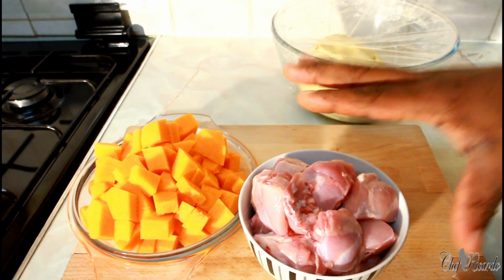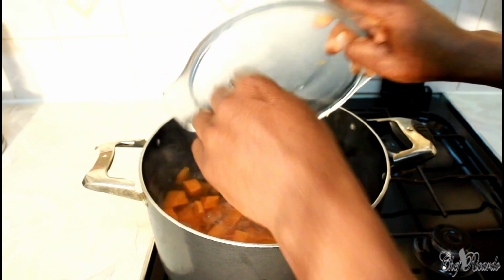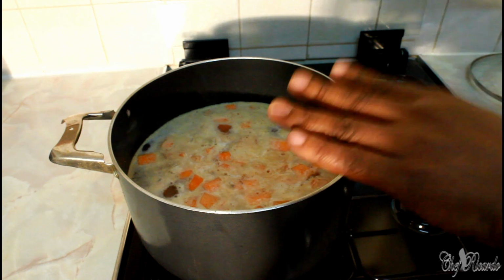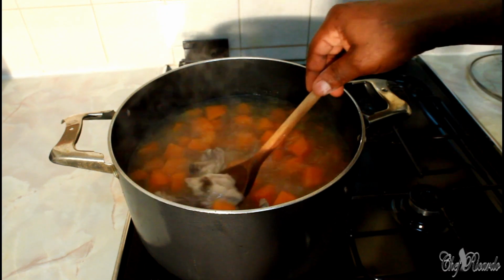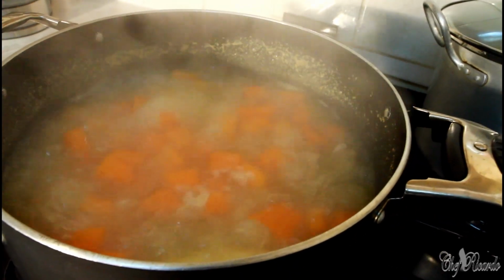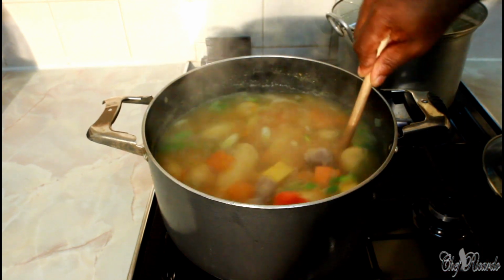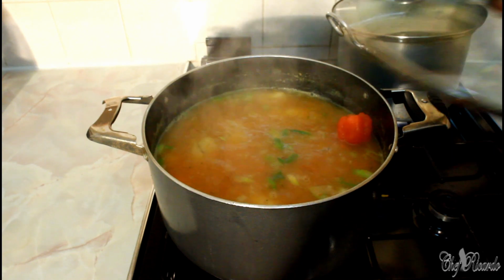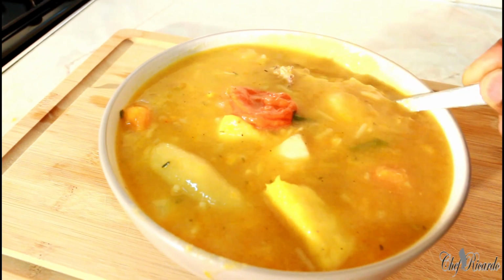Chicken Soup With Dumplings Jamaican Chicken Soup | Recipes By Chef Ricardo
Chicken Soup With Dumplings Jamaican Chicken Soup